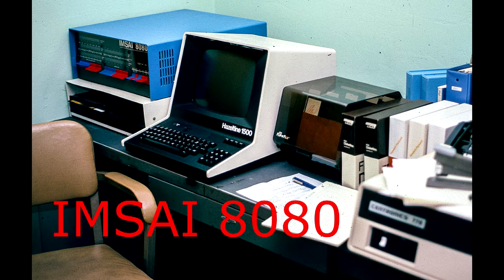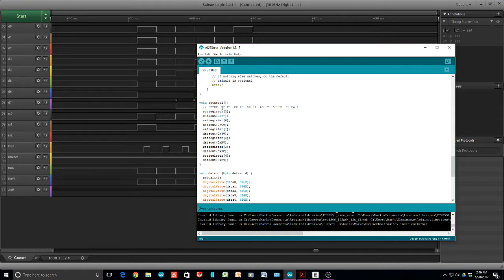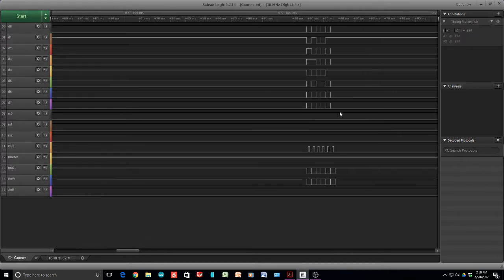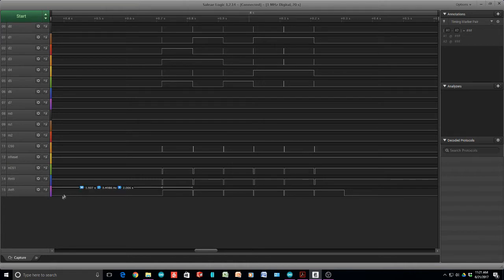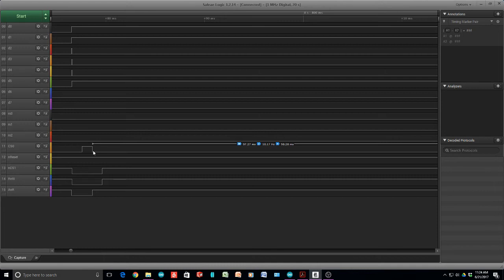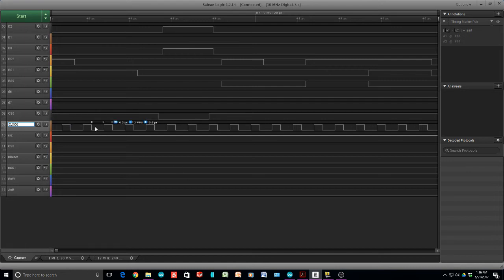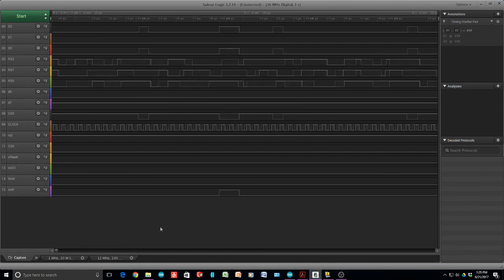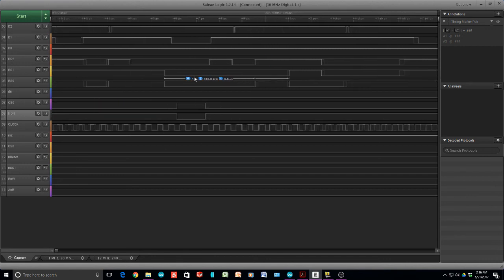#69 IMSAI 8080 SSI-263 speech chip talks!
episode 69
getting the SSI-263 chip working